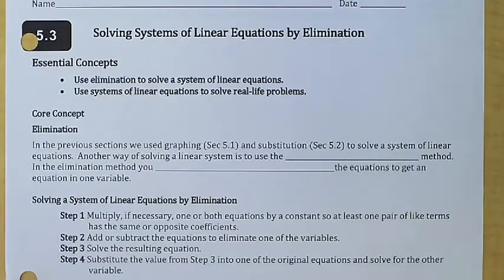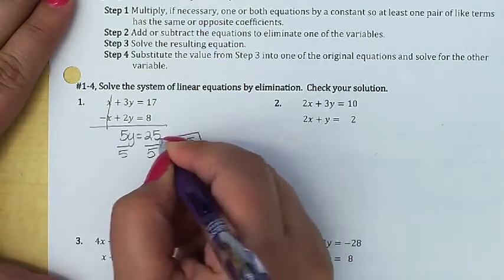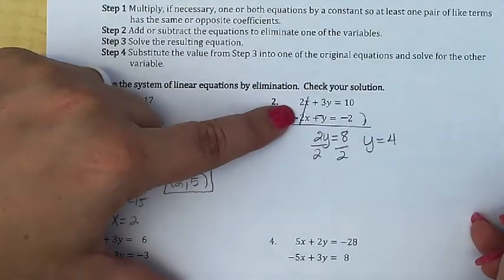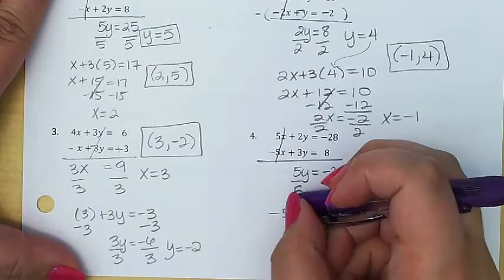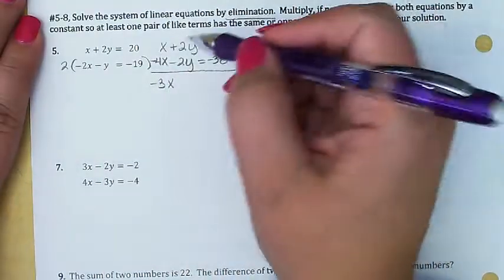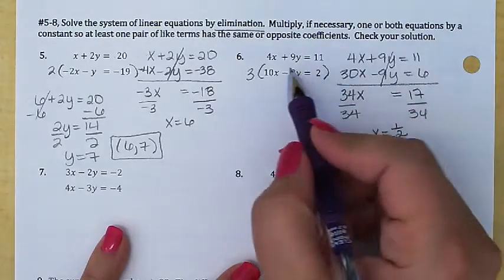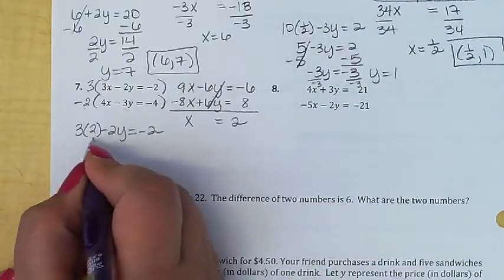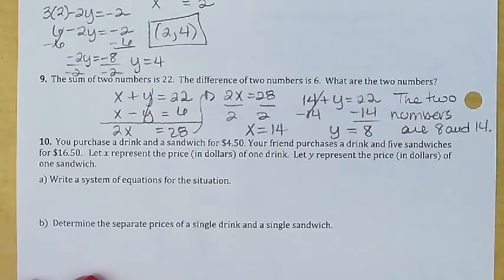5.3 Notes Solving Systems by Elimination